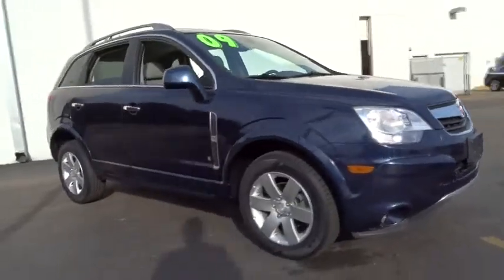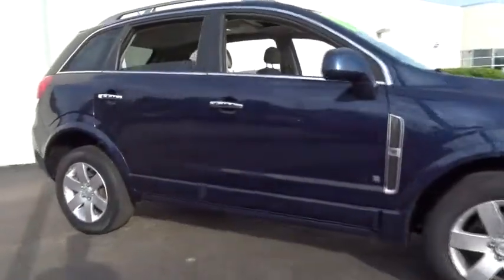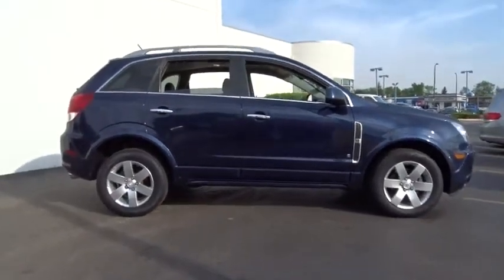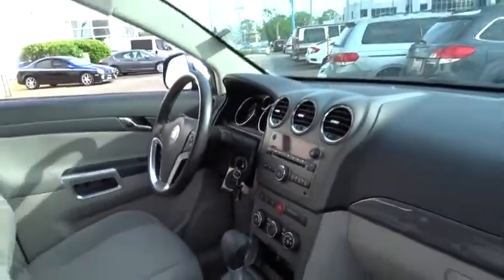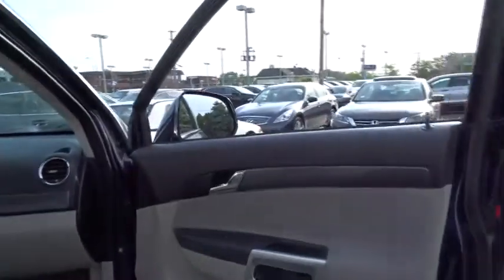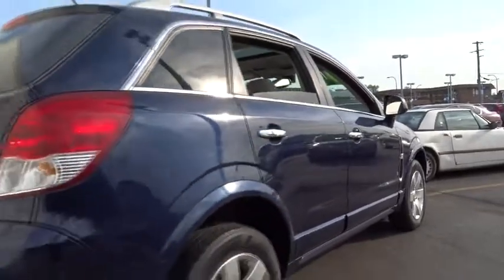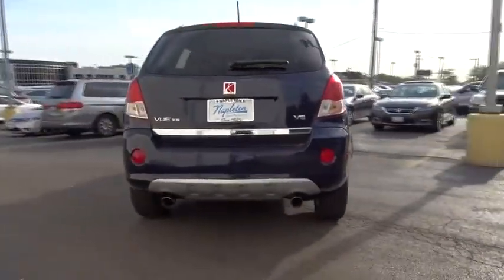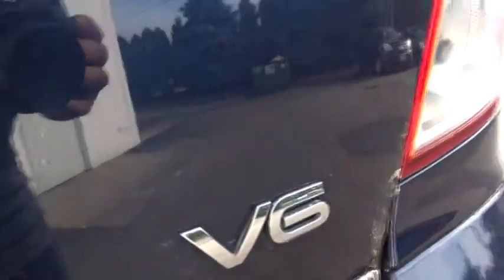2009 Saturn VUE Oak Lawn, Orland Park, Chicagoland, Northwest Indiana, Joliet, IL PHS7975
2009 Saturn VUE

**2009 Saturn VUE XR**, GARAGE KEPT !!!, PRICED TO SELL FAST !!!, DEALER MAINTAINED !!!, And NO HAGGLE/NO HASSLE PRICING !!!. VUE XR 3.6L V6, 4D Sport Utility, 3.6L V6 SFI, 6-Speed Automatic, and Aquamarine. brbrThis 2009 VUE is for Saturn enthusiasts looking everywhere for that well-loved example worthy of carrying the nameplate. Sporty and fun to drive with extremely good fuel economy. Consumer Guide Recommended Compact SUV. brbrDEAL WITH THE BEST-ED NAPLETON HONDA OF OAK LAWN-SOUTH CHICAGOLAND'S #1 HONDA DEALER-OVER 500 VEHICLES IN STOCK !!! PLEASE NOTE: We strongly urge that you CALL US AT THE NUMBER LISTED (rather than emailing), and to definitely CALL US BEFORE YOU COME IN (just to make sure that we still have the vehicle that you are interested in) !!! We invite you to GOOGLE us as well, to see the many wonderful 5 STAR reviews we've earned !!!